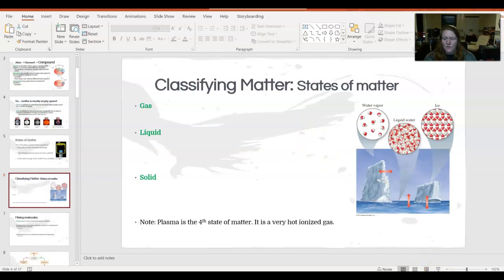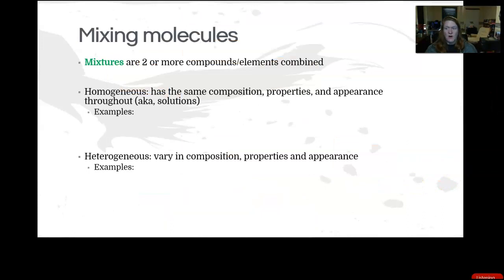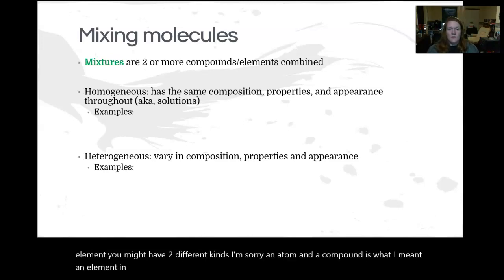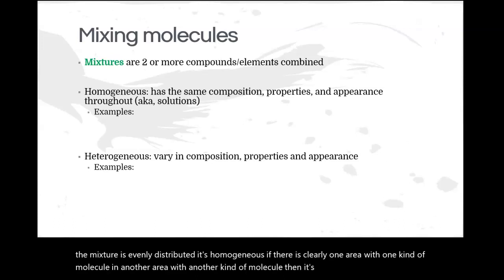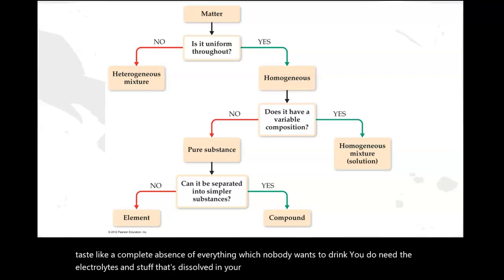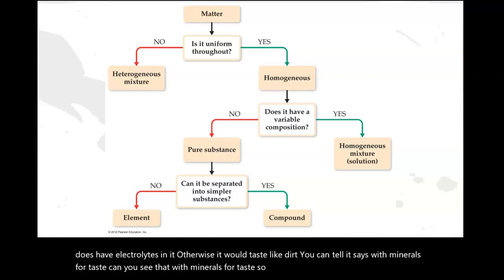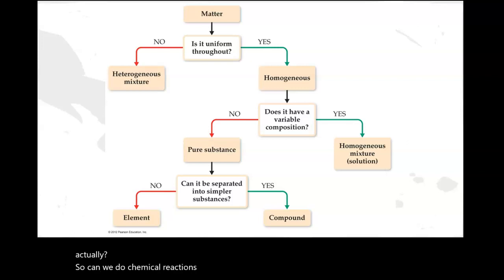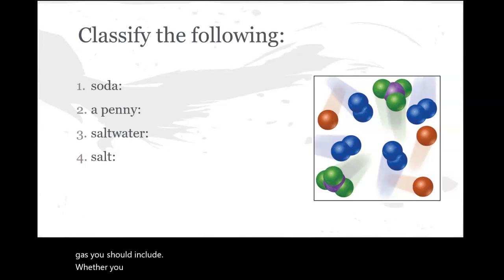ch141 classifying matter (vid 2)